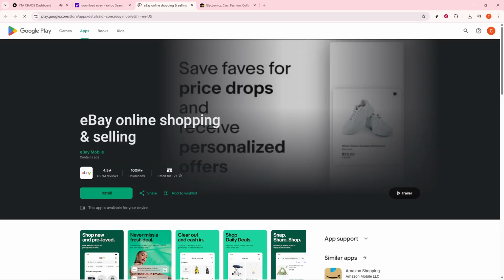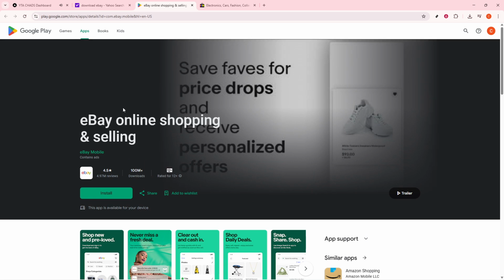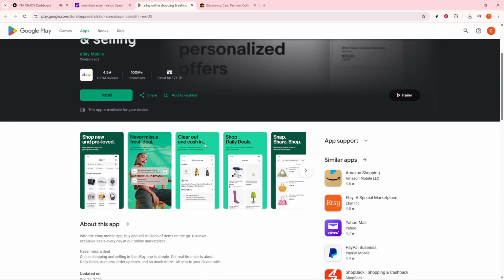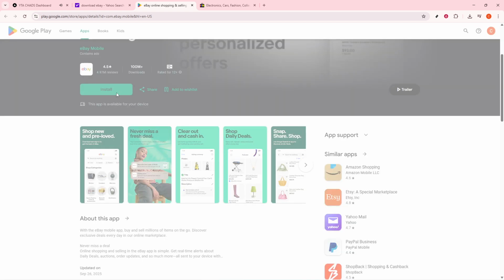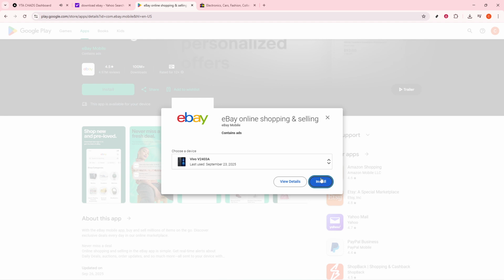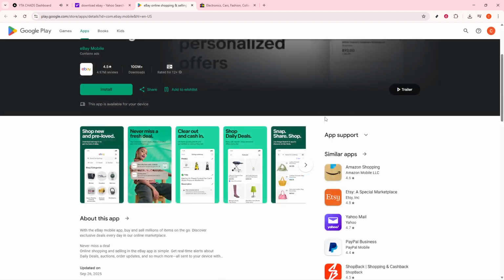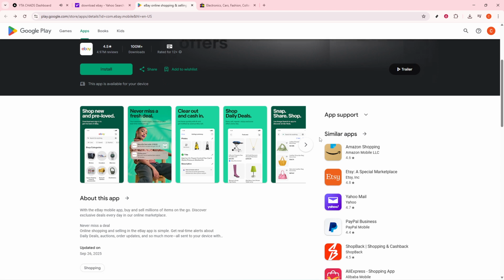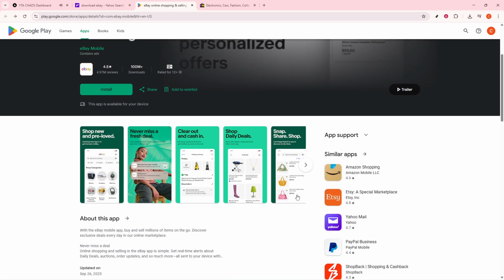How to Download eBay App on Android Quick Guide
Want to shop, sell, and track orders on the go? 📱 This quick step-by-step guide shows you how to download and install the eBay app on your Android device. Whether you’re a buyer looking for great deals or a seller managing your listings, the eBay mobile app makes everything faster and easier.

In this tutorial, you’ll learn:
✔️ How to find and download the official eBay app from the Google Play Store
✔️ How to install and set up the app on Android
✔️ Key features of the eBay mobile app for buyers and sellers
✔️ Tips for getting started quickly and securely

Perfect for beginners in 2025 who want to take their eBay experience anywhere, anytime! 🚀